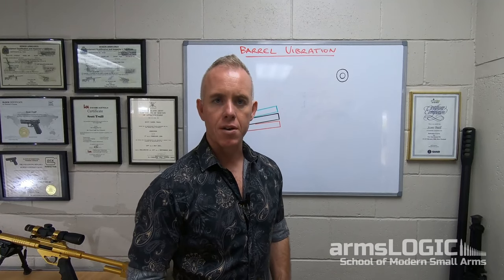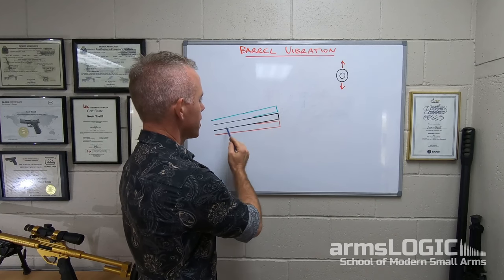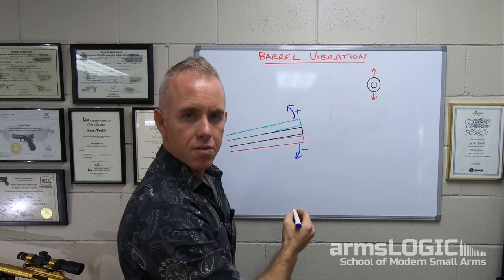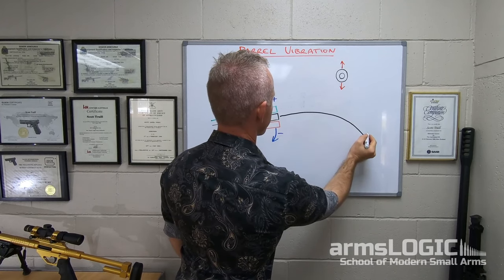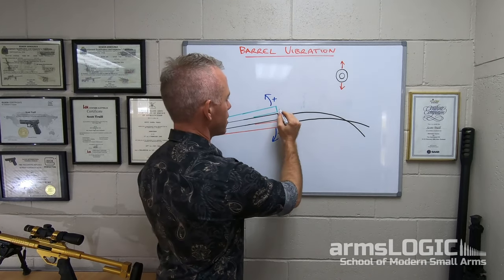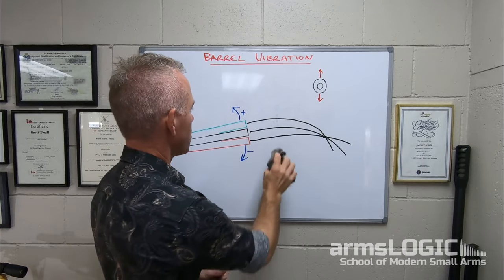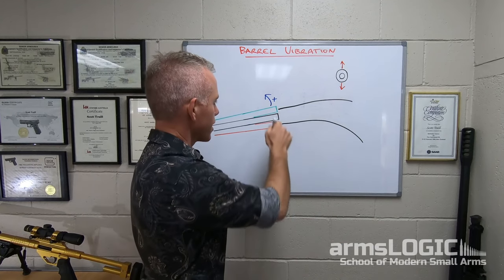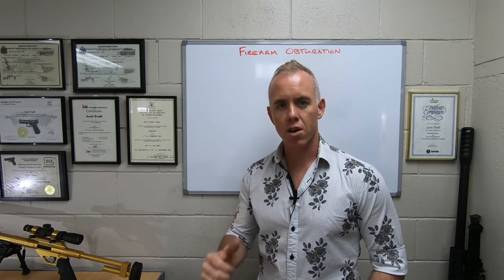Your rifle just won't shoot??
Lecture snippet from the armsLOGIC school of modern small arms FUNDAMENTALS OF MODERN SMALL ARMS COURSE.
Please follow the link to learn more.